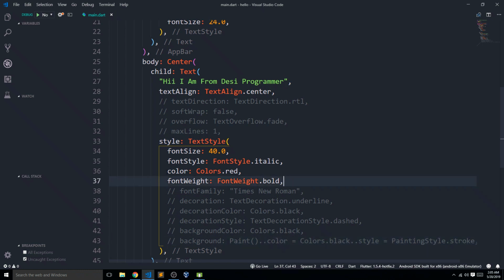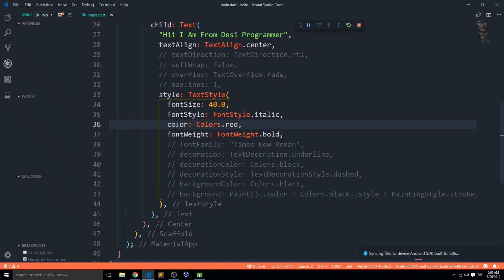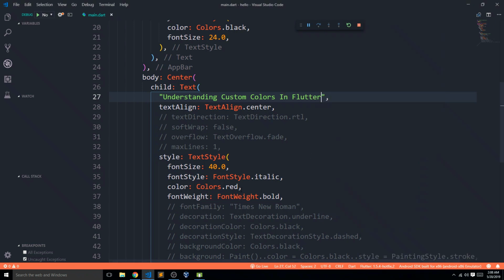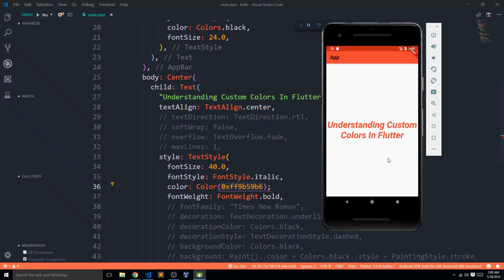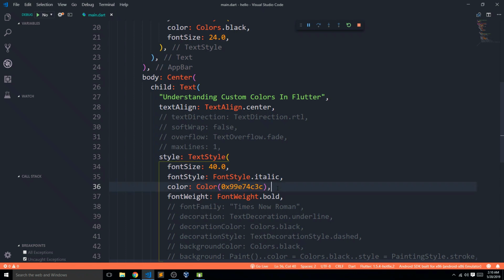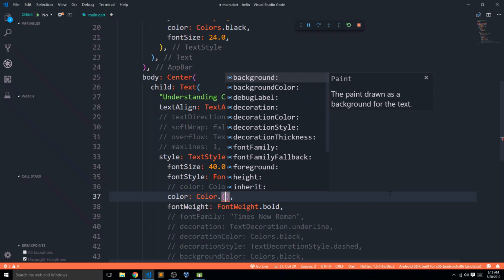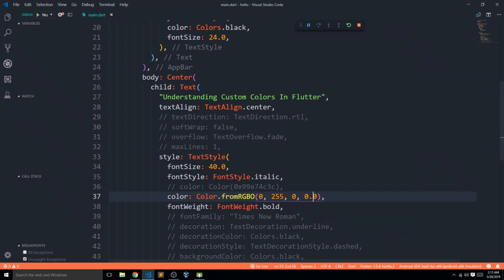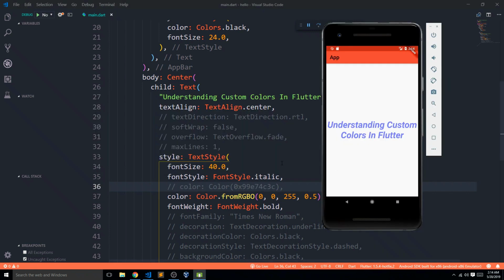Flutter : Working With Colors In Flutter | Flutter Tutorials by Desi Programmer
This Is Prince From Desi Programmer And In This Video We have Explained The Following Flutter Concepts In English !

💻  Social Appearance...